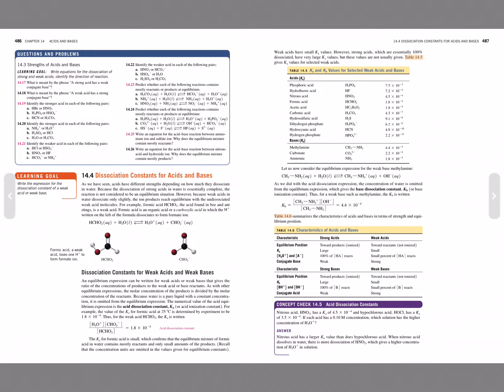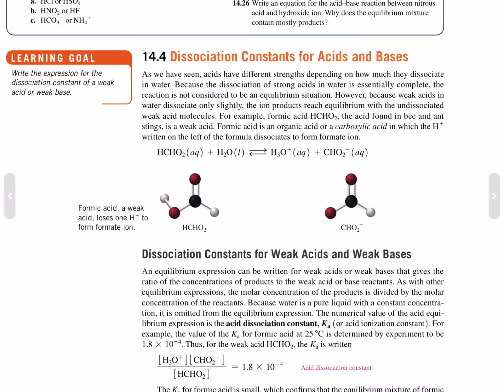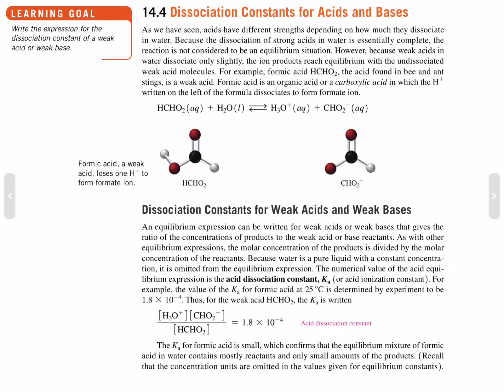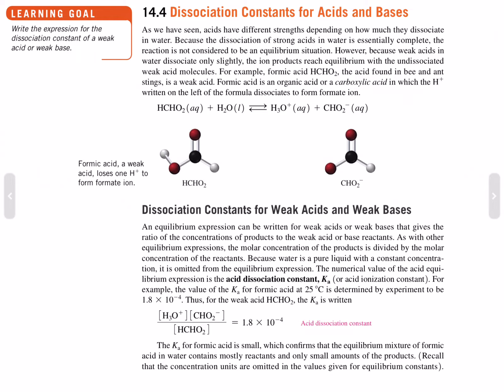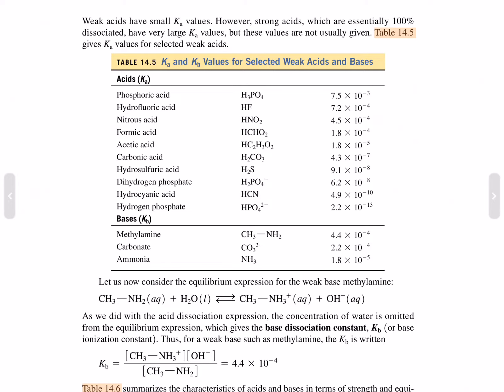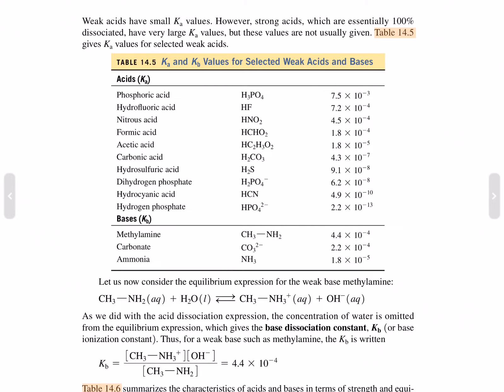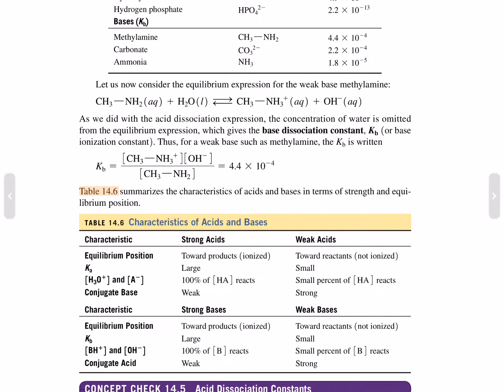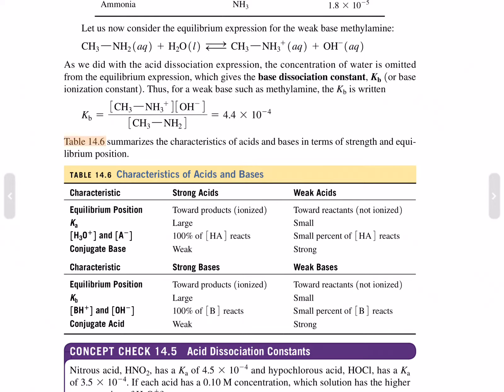14 4 Dissociation Constants for Acids and Bases